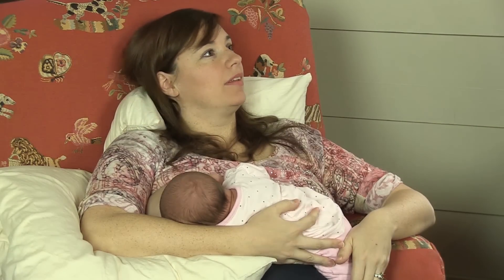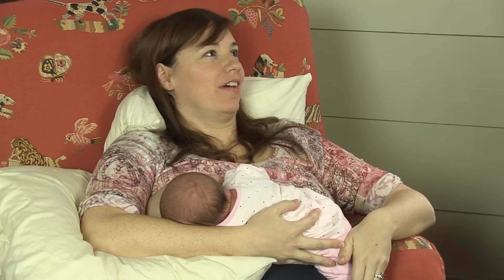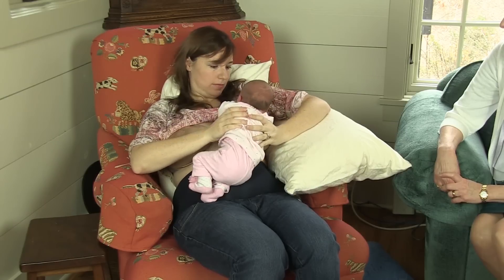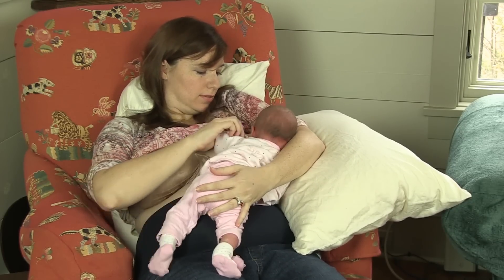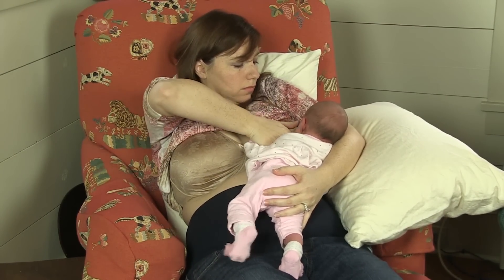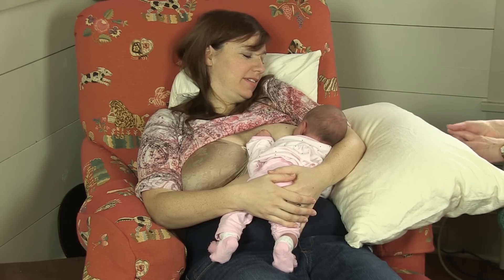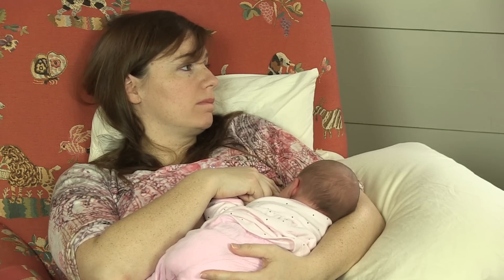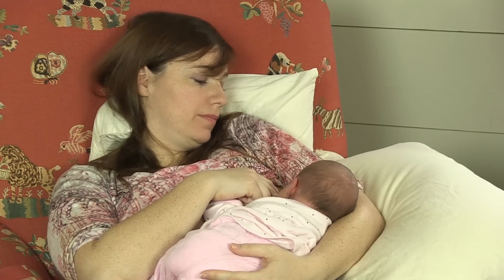Can a change in position help relieve nipple pain?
Michelle's left nipple is so sore, she's pumped only on that side for 2 days. A switch from cross-cradle to a Natural Breastfeeding position greatly improves her comfort.